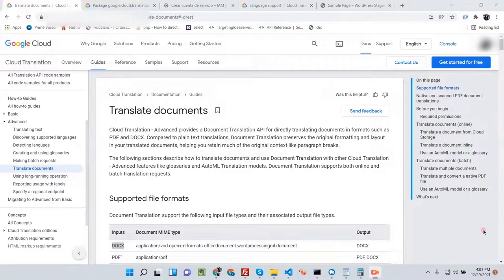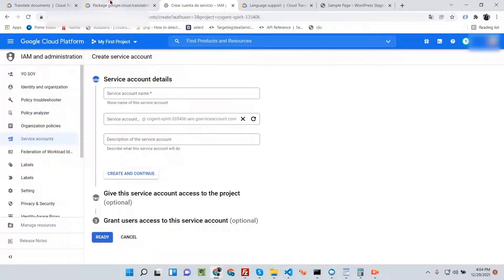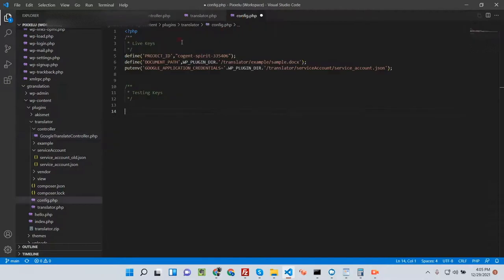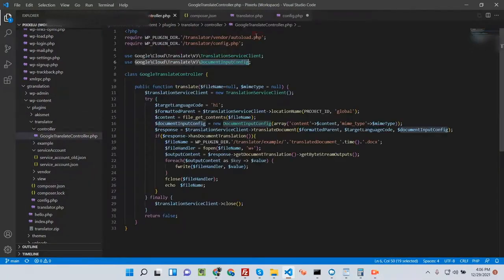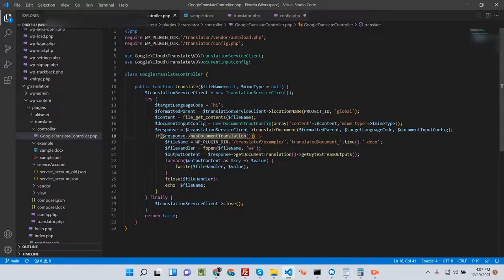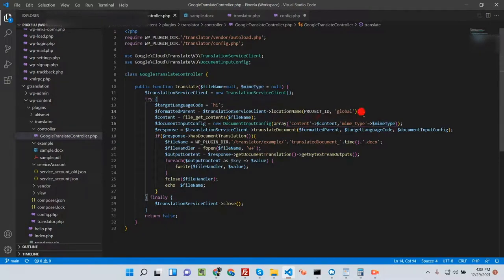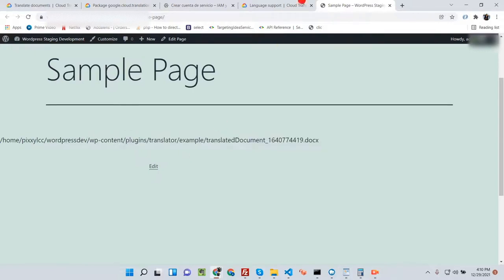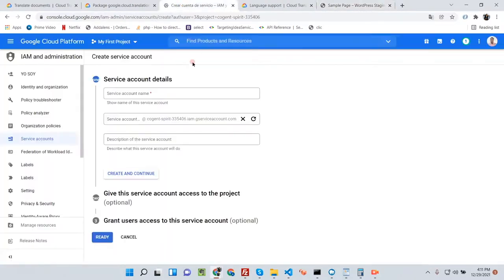How to Translate Documents Using Google Cloud Translation API: A Complete Guide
Learn how to translate documents seamlessly using Google Cloud Translation API. This step-by-step tutorial covers setting up the API, translating text or entire files, and integrating translation functionality into your applications. Perfect for developers and businesses looking to break language barriers effortlessly!